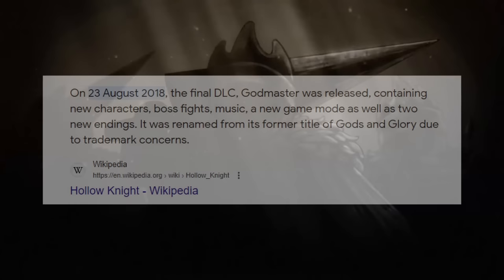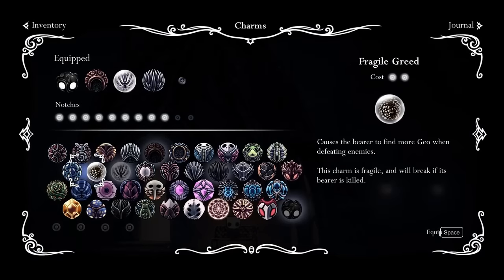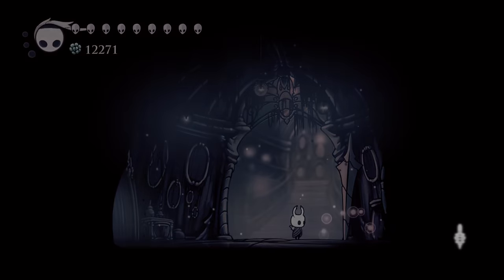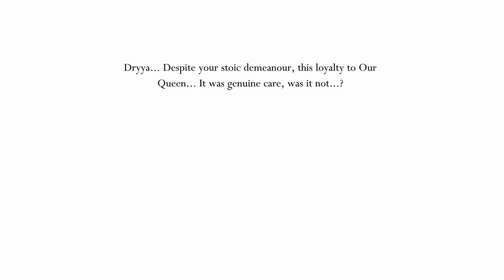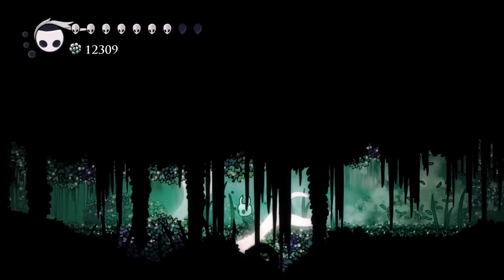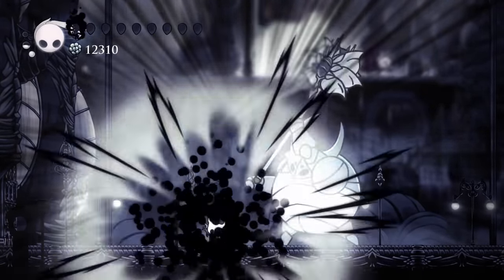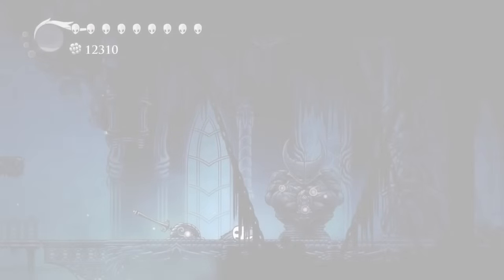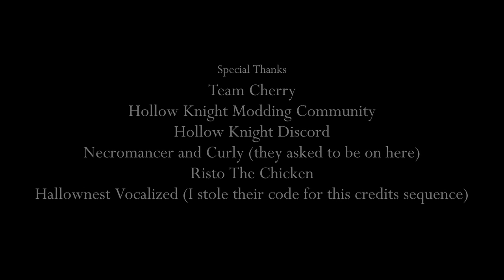Hollow Knight fans made their own DLC - and it's AMAZING!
Pale Court, the long awaited fanmade Hollow Knight content DLC, is finally here; and it's pretty darn awesome! The developers of the mod were super kind to give me early access to it, so here's my playthrough! I'm blown away by the sheer amount of love and hard work that was poured into this thing; the mod really does feel true to the Hollow Knight experience!

Also, there are a few things that i don't do in this video, notably a pretty major chunk of Postgame content! I guess you'll just have to find out for yourself what it is.

Timestamps:
00:00 - Intro
01:30 - The beginning!
04:40 - Mysterious Ze´mer
10:35 - Kindly Isma
17:55 - Fierce Dryya
21:00 - Mighty Hegemol
28:25 - Sheo's Hut
30:16 - Credits
32:25 - The Treasure Room and... postgame content?